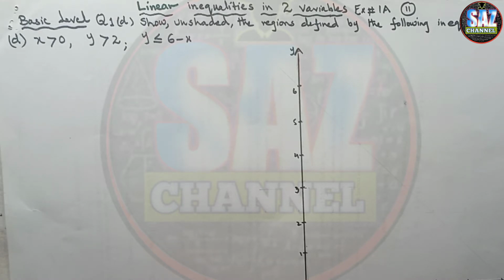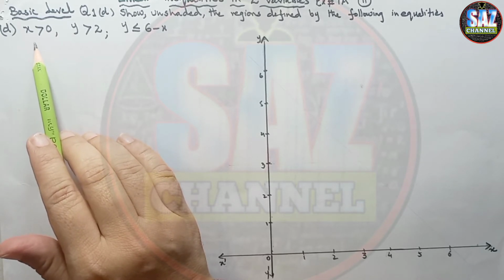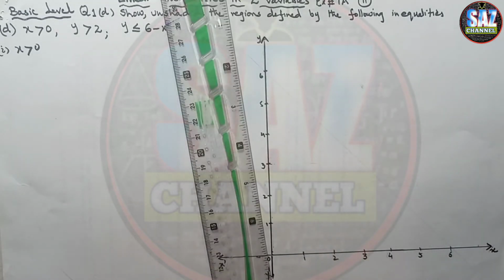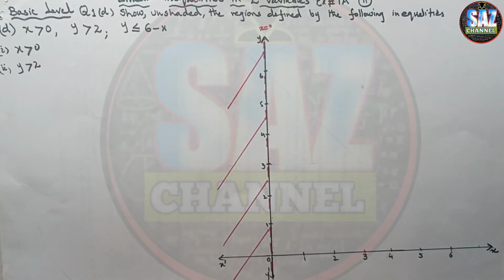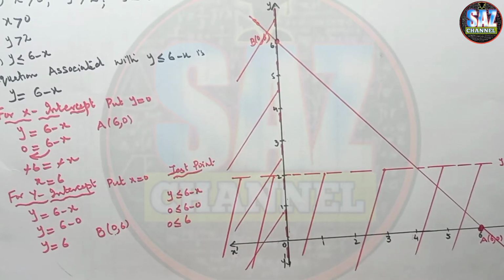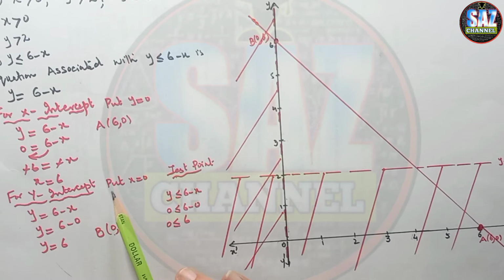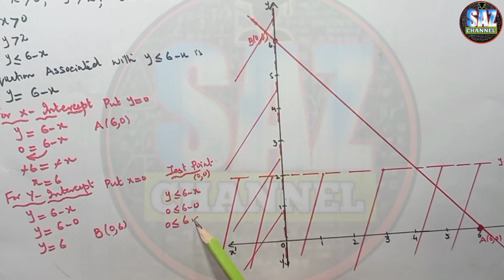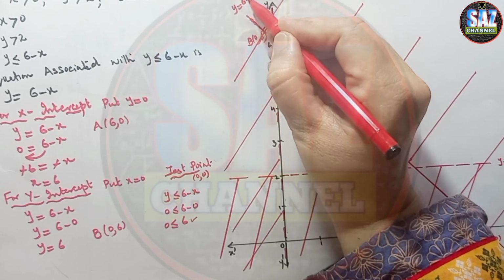linear inequalities|Graphing and shading linear inequalities in |NSMD4(7TH ED)|EX#1A|Q#1(d)